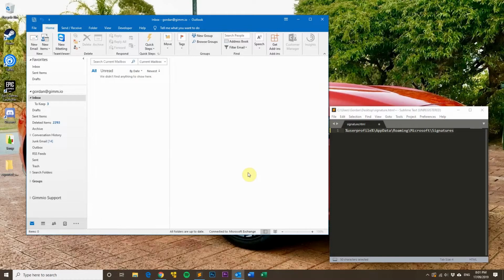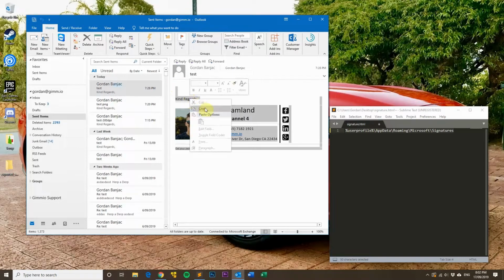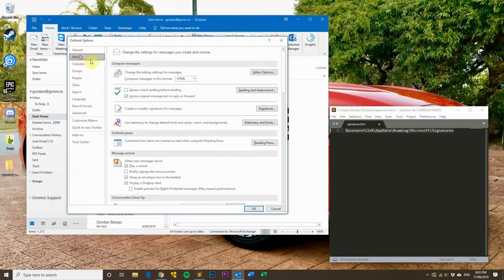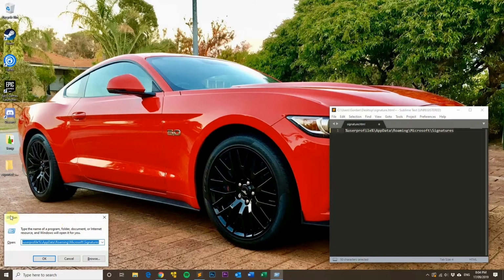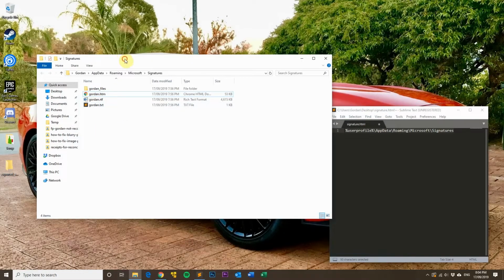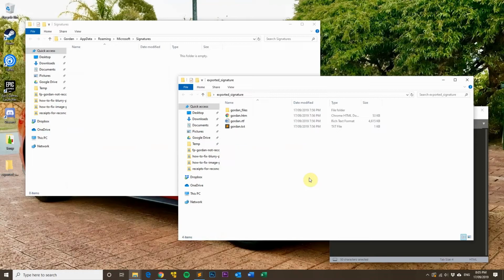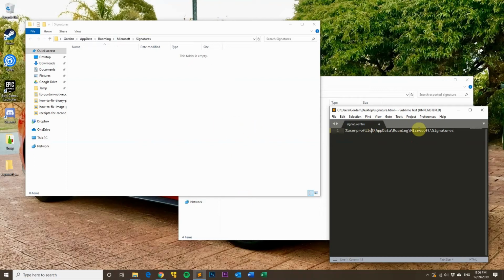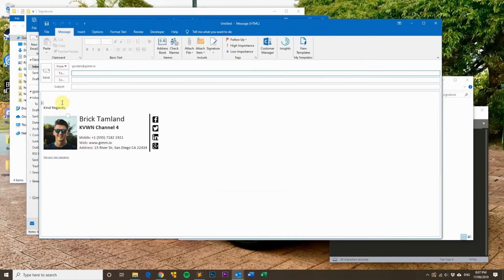How to Import, Export or Copy Email Signatures from Outlook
In this video, you'll learn how to import, export or copy your email signature from Outlook. This is handy to know when you're changing computers, moving offices or re-installing Outlook.

The path where your Outlook signatures are stored:
%userprofile%\AppData\Roaming\Microsoft\Signatures